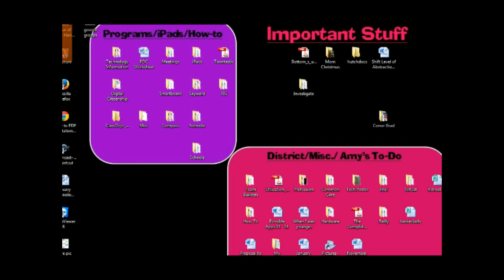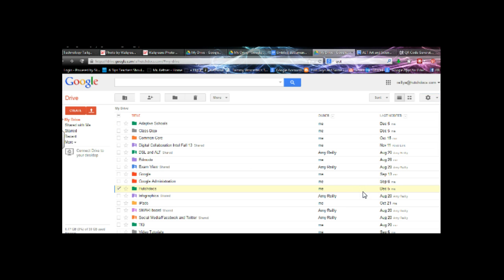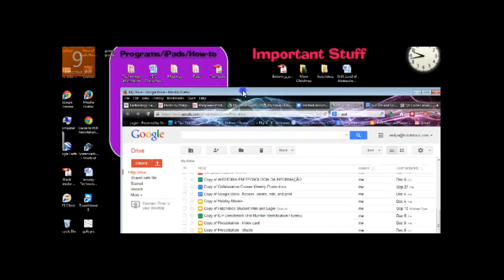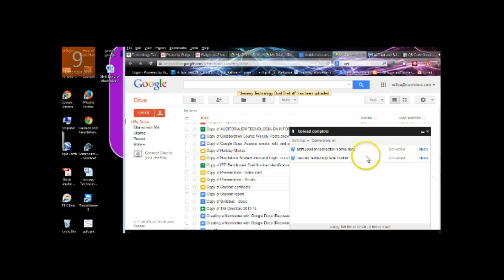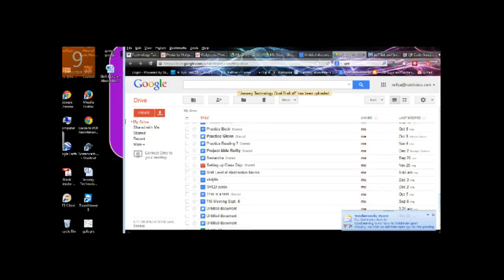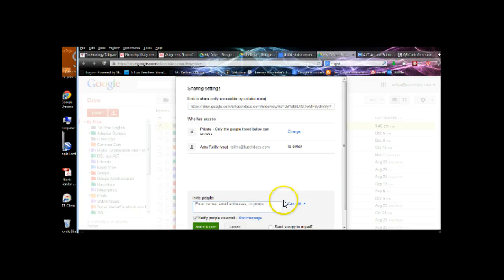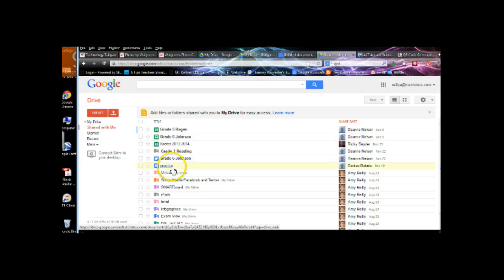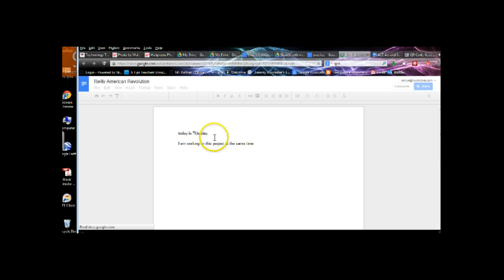Putting Documents into Hutchdocs and Sharing with Students